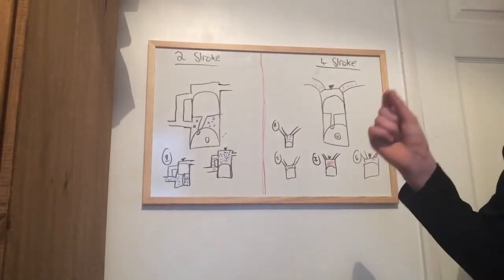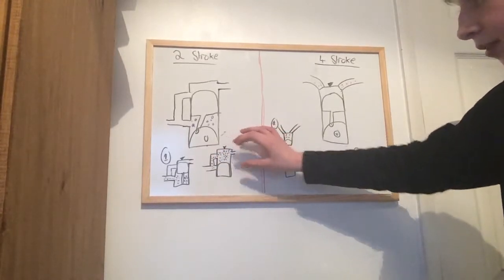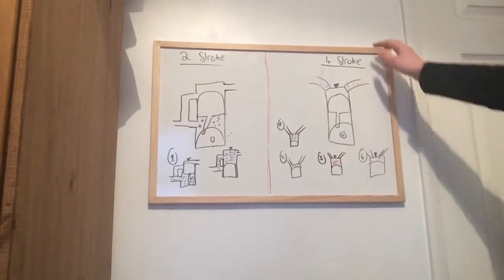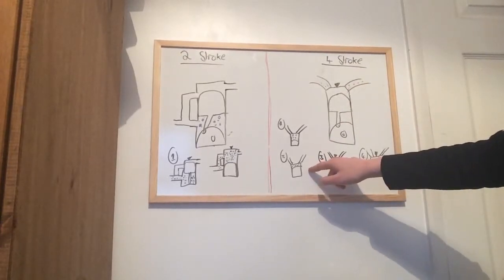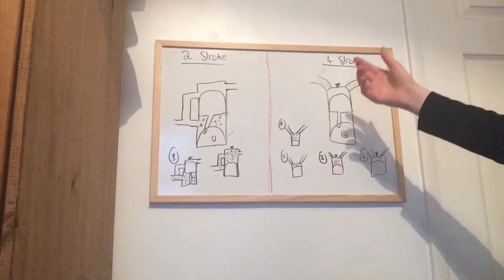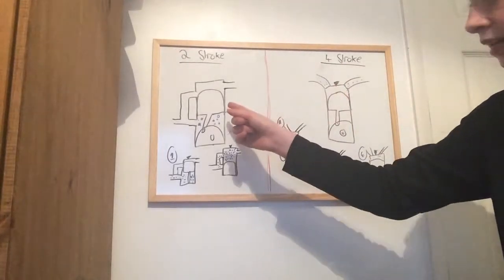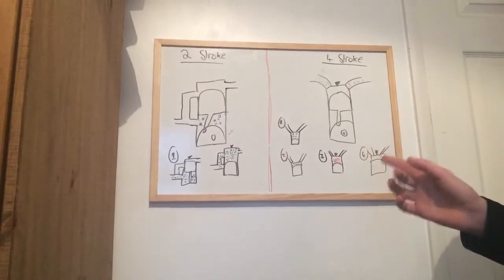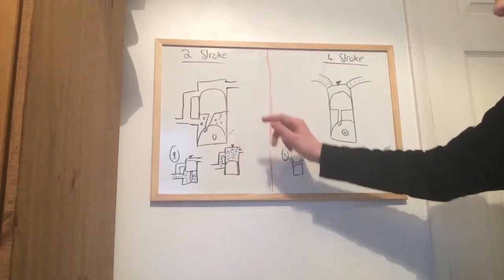How 2 stroke and 4 stroke engines work!